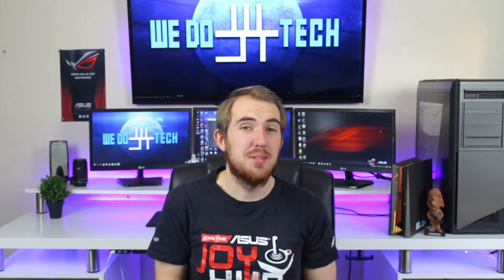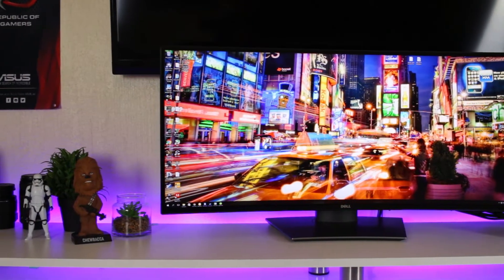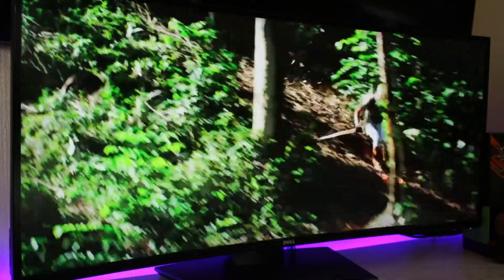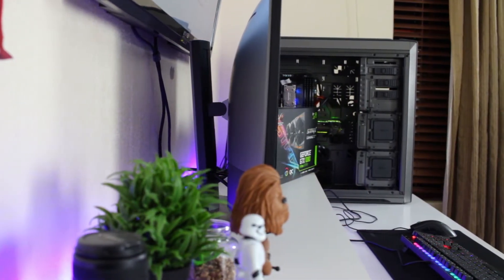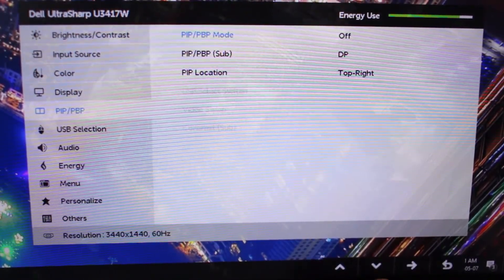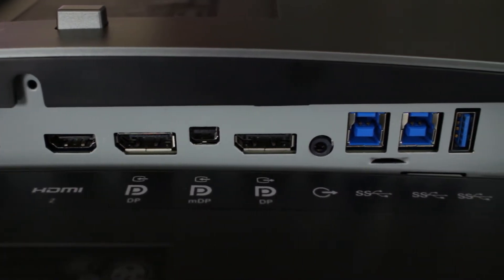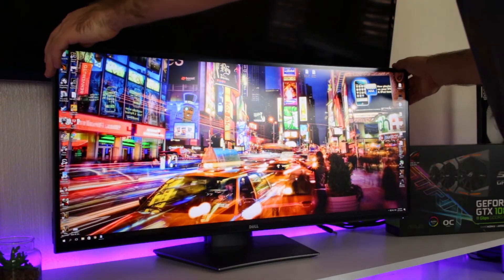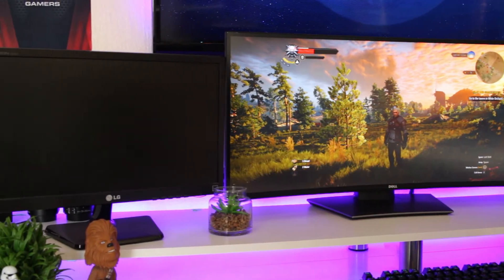One Screen, That's All You Need - Dell U3417W (WQHD) Review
The Dell U3417W is a 34" Curved UltraWide Monitor with a max resolution of 3440x1440p which delivers everything you need in a single package.